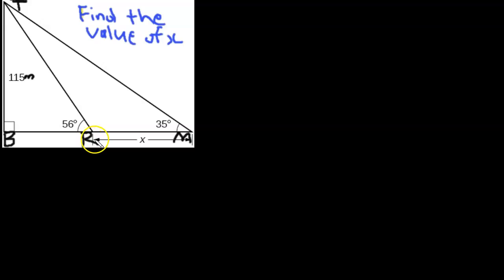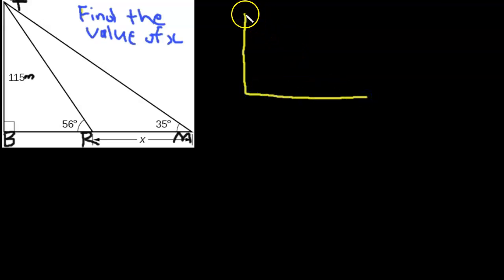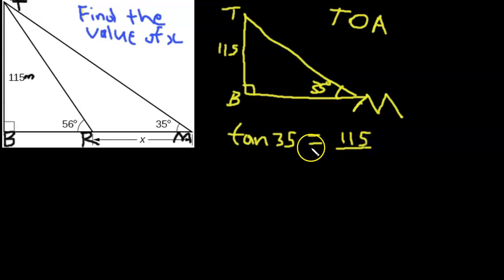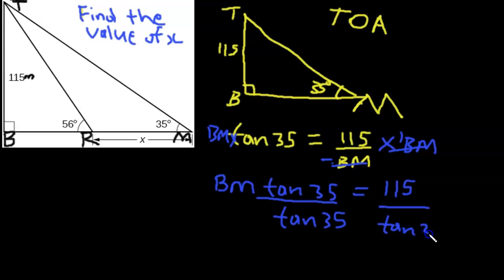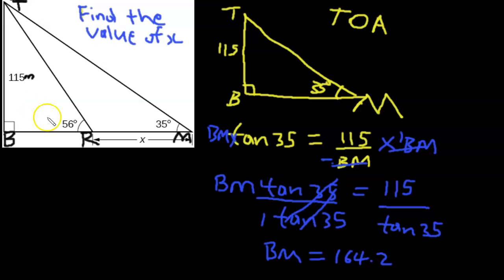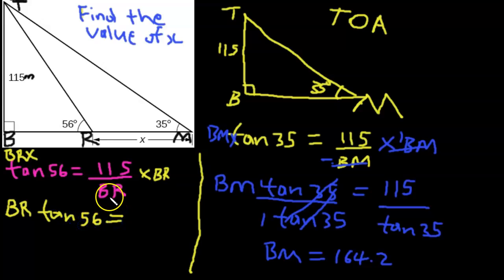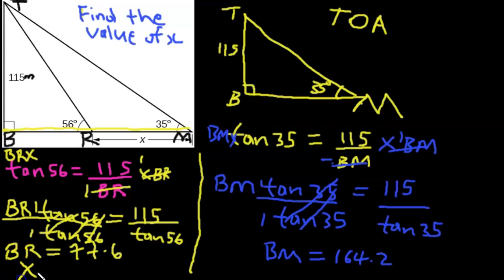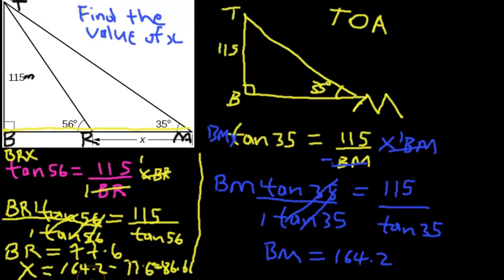Trigonometric Ratios 4: Trig Ratios: Trigonometry: Right angle triangles: CXC: Adobe MathLab